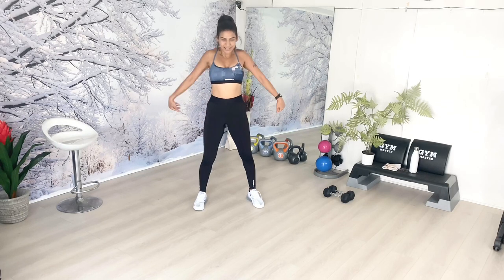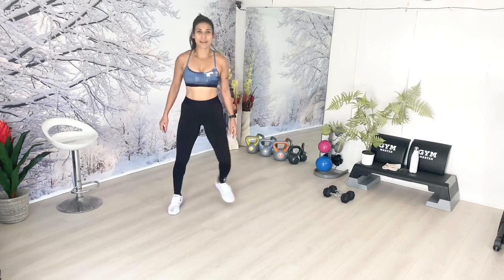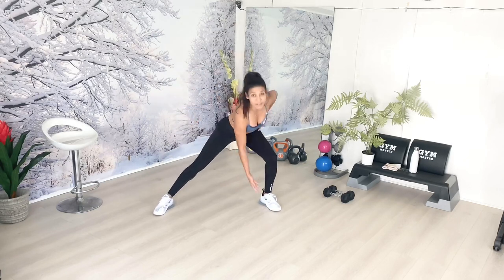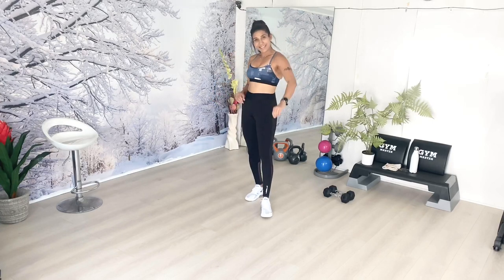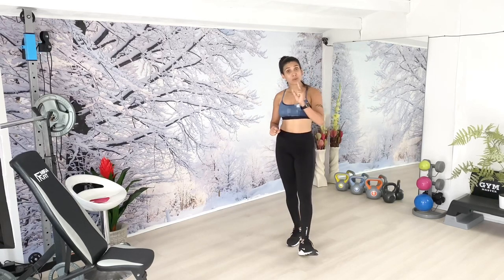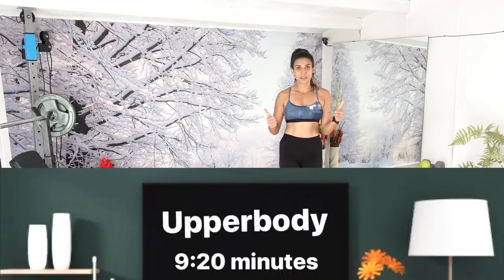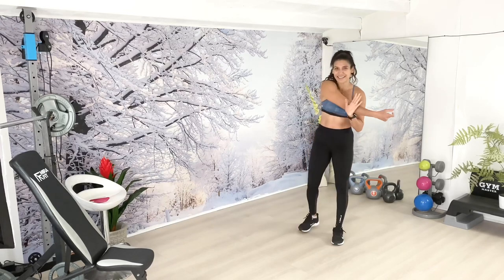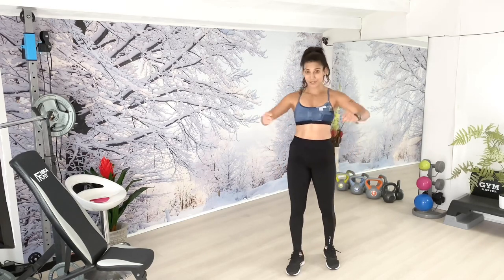💙 DAY 13 💙 TOTAL BODY WORKOUT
Day 13!! of 30 day challenge. This workout is supported by BUAFIT

13 out of 15 sessions in month July. If you haven’t seen or done Day 1, 2, 3, 4, 5, 6, 7, 8, 9, 10, 11 & 12 training check the links below;

WORKOUT CONSISTS
Dynamic & Isometric

Equipments
Medium to heavy dumbbells

MODIFICATION
Cut the jumps, lower the weights or bodyweight, push ups on knees.

CARDIO - 3 X 45 Seconds 4 rounds
Round 1 Moves - Bodyweight
- SWITCH KICK
- JUMP PUNCH
- CROSS JACK BURPEES
Round 2 Moves - Light dumbbell
- DROP SQUAT
- STANCE JACK
- DIAGONAL JUMPS
Round 3 & 4 - Repeat all the moves again

UPPERBODY - 3 sets of 3 moves each set has 1 move repeat 3 times with 30 seconds dynamic and 10 seconds isometric with 30 seconds rest in between sets.

Set 1 PUSHUPS x 3
Set 2 SIDE RAISE x 3
Set 3 BICEPS CURL x 3

LOWERBODY - 3 sets of 3 moves each set has 1 move repeat 3 times with 30 seconds dynamic and 30 seconds isometric with 30 seconds rest in between sets.

Set 1 REVERSE STEPPING LUNGE (Left leg back) X 3
Set 2 SQUAT x 3
Set 3 REVERSE STEPPING LUNGE (Right leg back) X 3

CORE - 3 sets of 3 moves each set has 1 move repeat 3 times with 30 seconds dynamic and 10 seconds isometric with 30 seconds rest in between sets.

Set 1 OBLIQUE CRUNCH KNEE PULL (right side) x 3
Set 2 OBLIQUE CRUNCH KNEE PULL (left side) x 3
Set 3 HIPS BRIDGE SINGLE LEG RAISE - alt x 3

FOCUS - STRENGTH SPECIALLY ON HOLDING POSITION

Benefit of this workout - Tone and Shape as well as fun workout with varieties will help you lose weight and get fit. GOOD LUCK & Enjoy the workout 💪🏼

Next training on 30th July Thursday 60 minutes.
Some other info:

If you are looking for outdoor training or online live classes please check my profile
Please note: There's no payment is received from Bua fit.